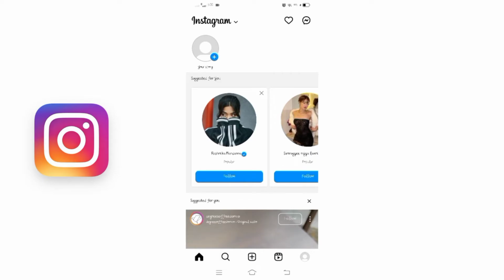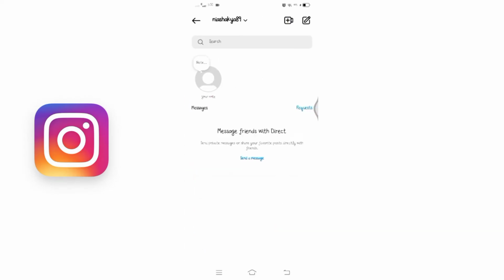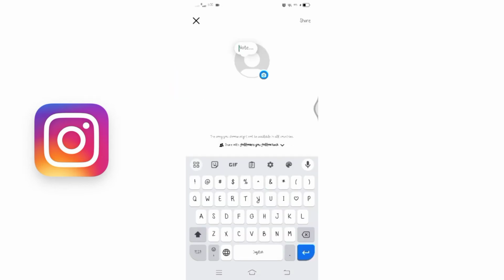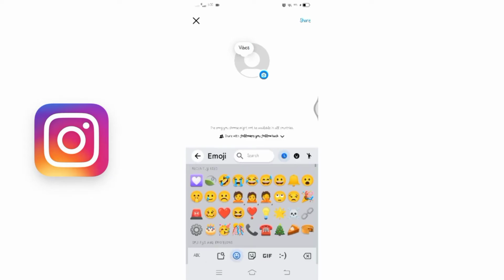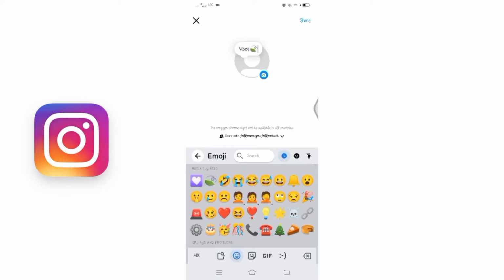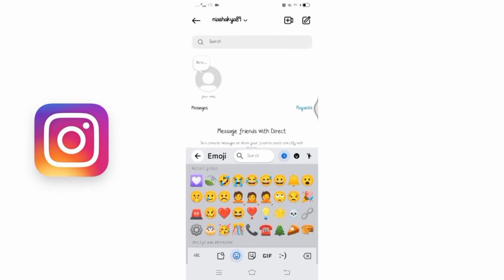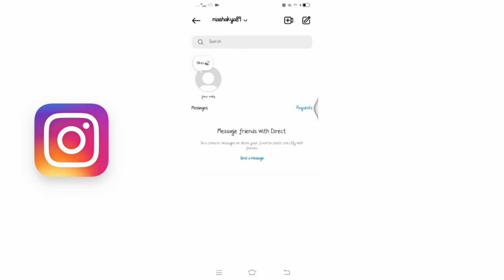How to Enable and Share Notes on Instagram 2024?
Elevate your Instagram experience with our latest tutorial: "Unleashing the Power of Notes on Instagram! In this game-changing video, we're not just showing you how to enable and share notes on Instagram; we're guiding you on a creative journey to transform your content.

Dive into the dynamic world of Instagram notes, as we unlock the secrets to making your Instagram profile an interactive space for ideas and inspiration. Learn the ropes on enabling notes seamlessly and discover innovative ways to share them, connecting with your audience on a whole new level.

Join us on this exciting ride to amplify your Instagram presence. Don't miss out – watch, engage, and revolutionize your Instagram game today.